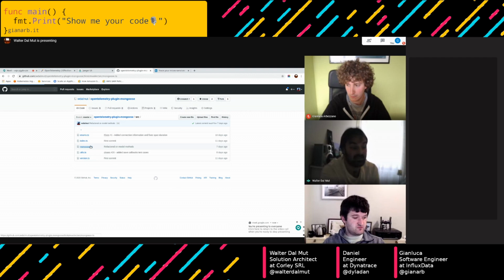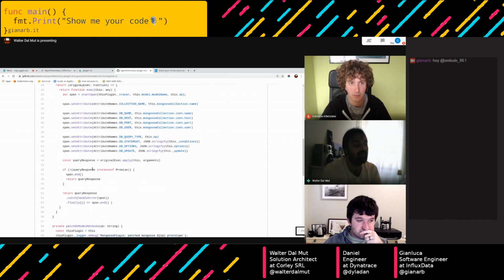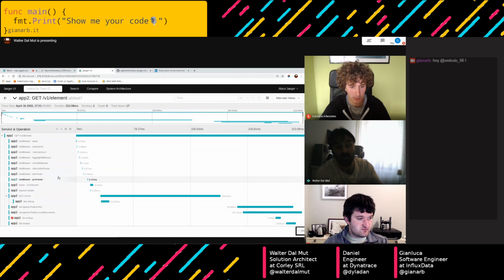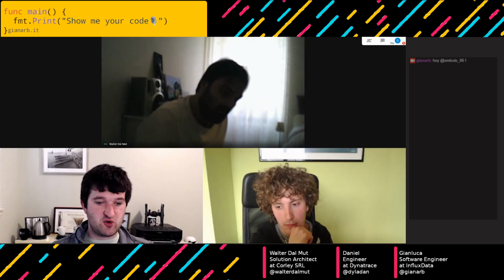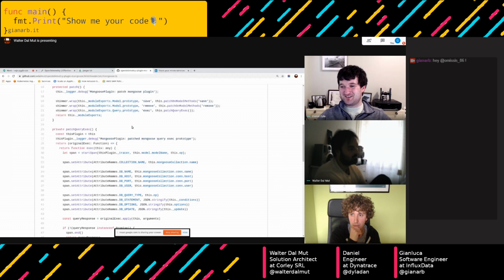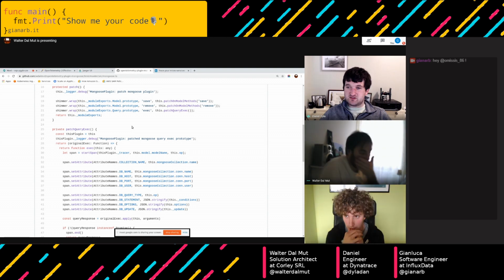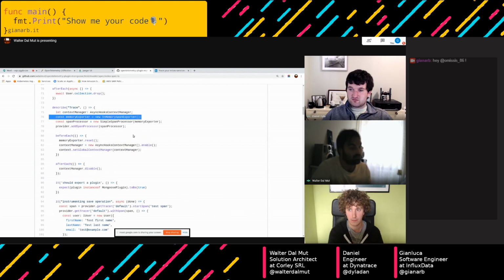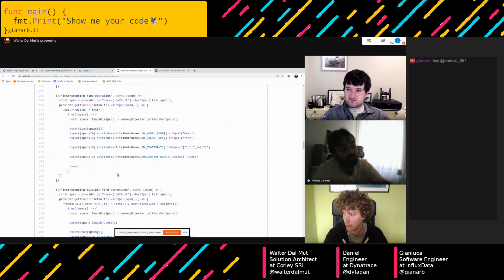Show me your code with Dan and Walter about OpenTelemetry JS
Show me your code has two special guest Walter CTO for CorelyCloud SRL the company behind the CloudConf in Turin and Dan Engineer at Dynatrace Maintainer of OpenTelemetry JS. This during show we will talk about OpenTelemetry and NodeJS. Walter wrote a plugin for instrumenting mongoose with opentelemetry. We are gonna see how he did it, considerations from Dan and so on -- Watch live